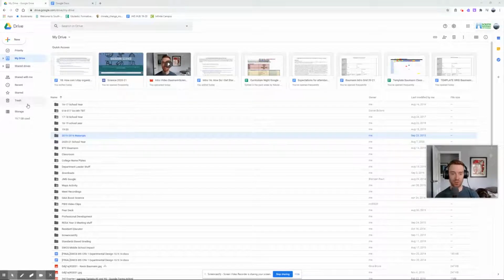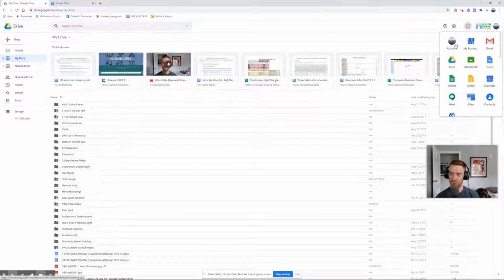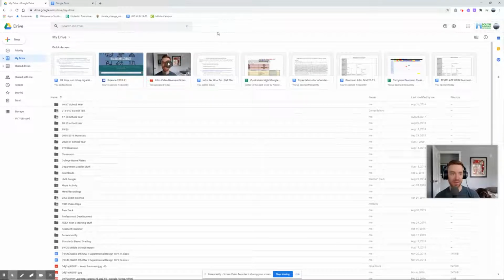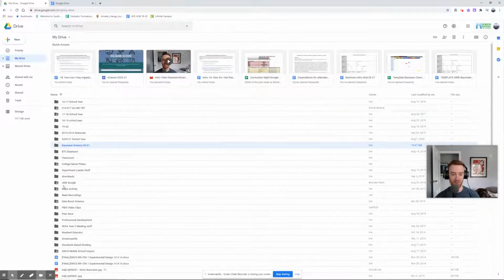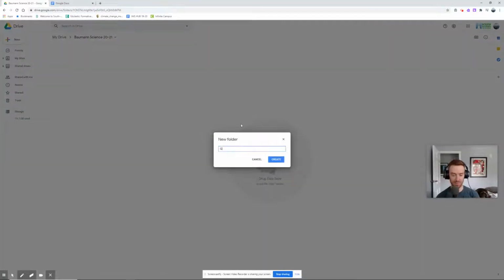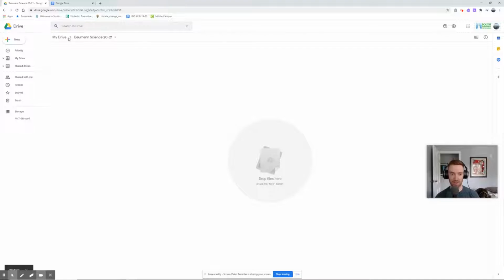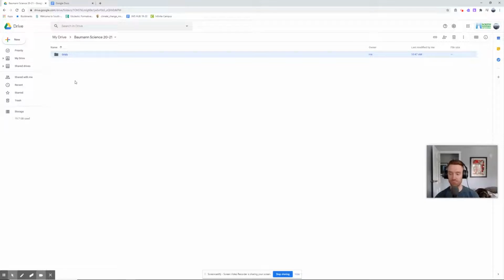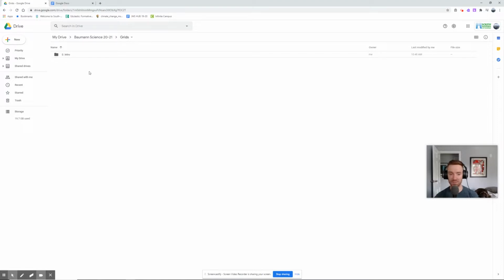Intro 1A Make Folders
How to make folders, and folders inside of folders, in Google Drive.